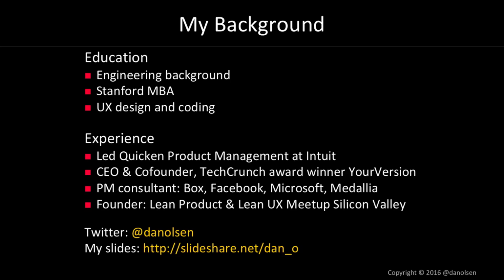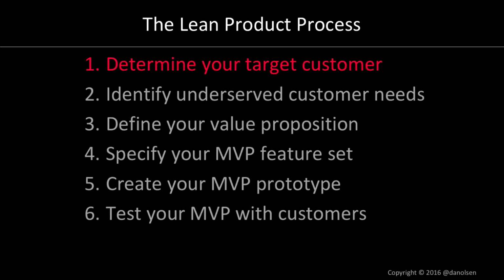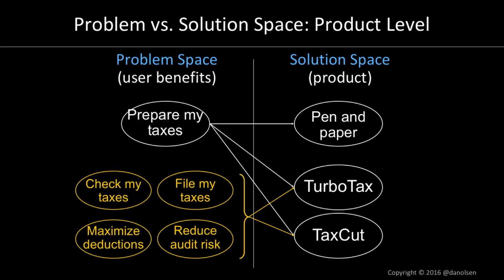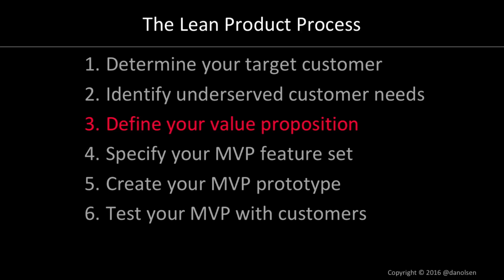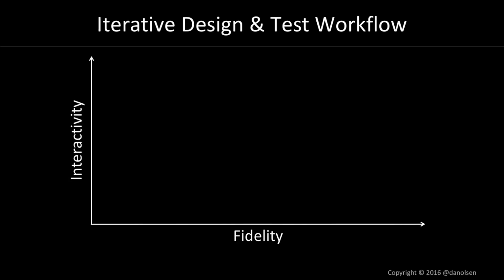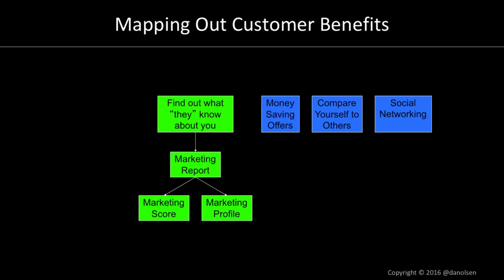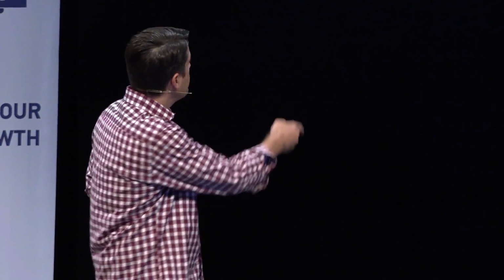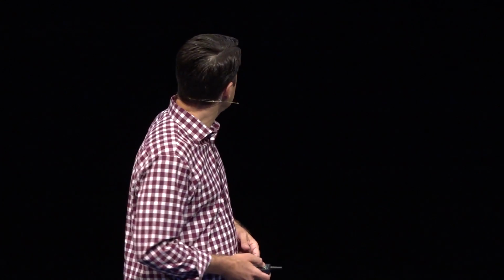How to Create Products for Growth by Dan Olsen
I gave this talk at the Traction Conference in Vancouver, Canada, on June 26, 2016.